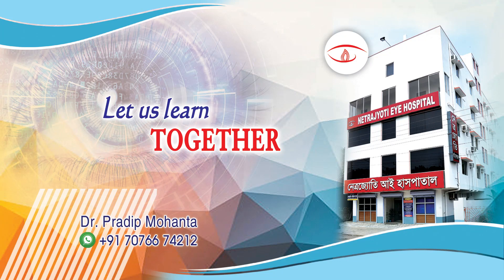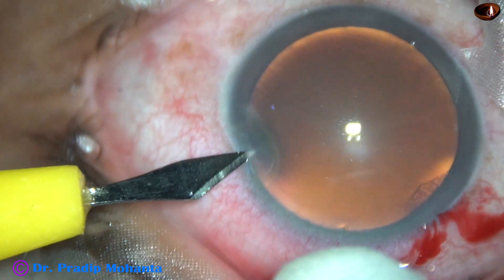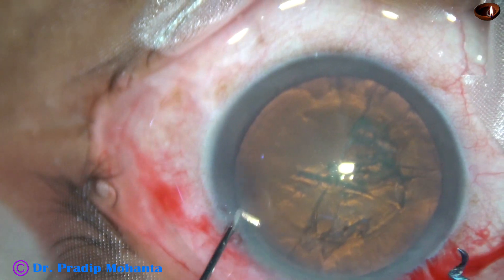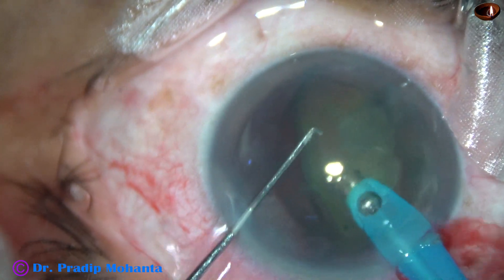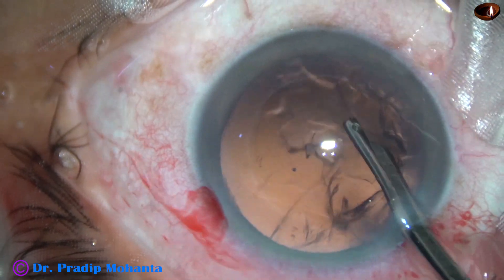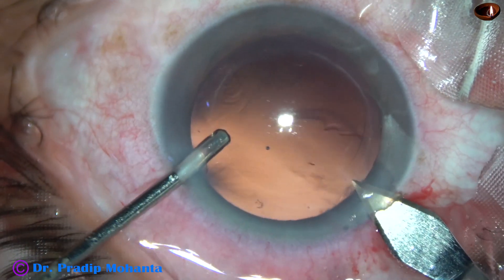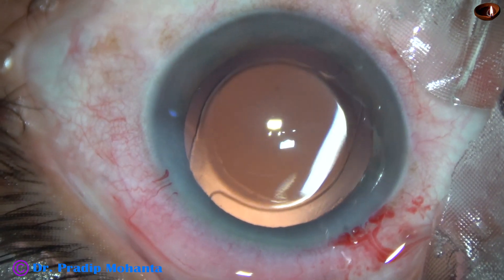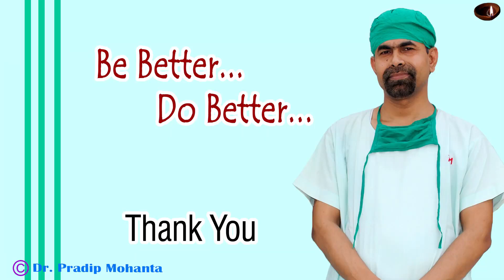Management of a soft cataract - totally UNEDITED surgery : Pradip Mohanta, 17 May, 2021